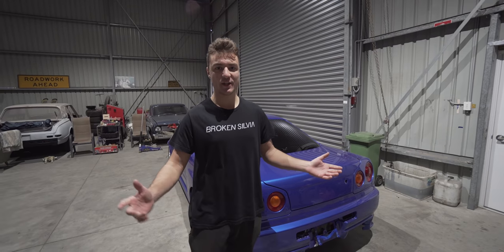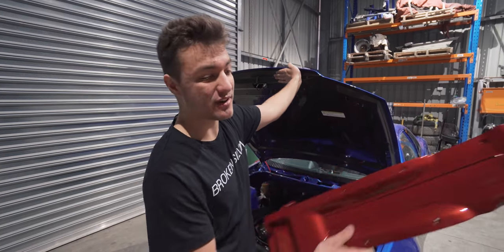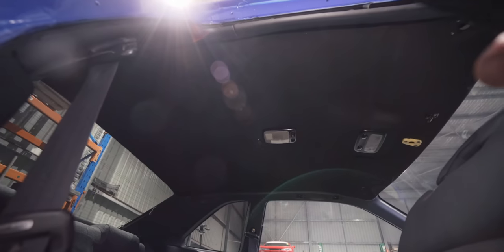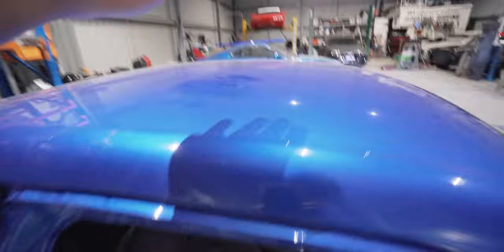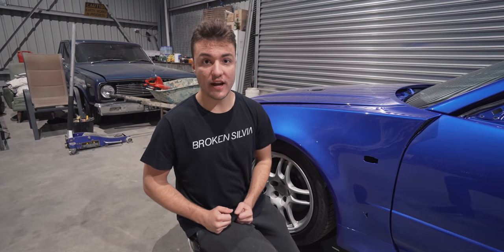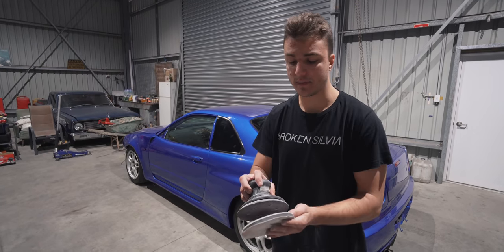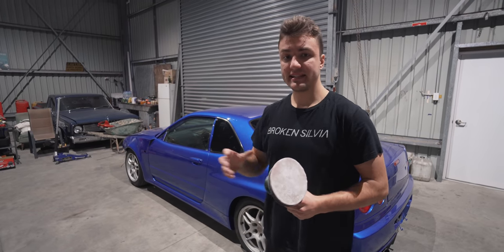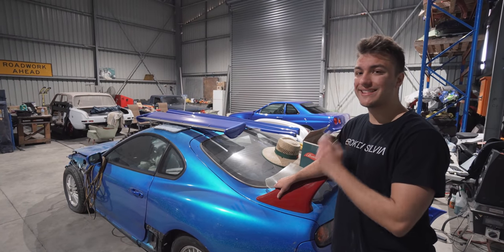THE R34 IS BACK | Poor Man's GTR [EP20]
Since we are all up to date with project 'The Broken Silvia', it is now time to move back to the Poor Man's GTR and give you guys a bit of an update on what has been happening, and what's to come!